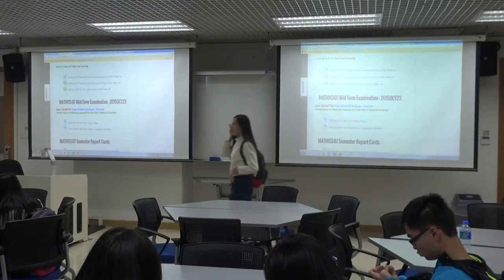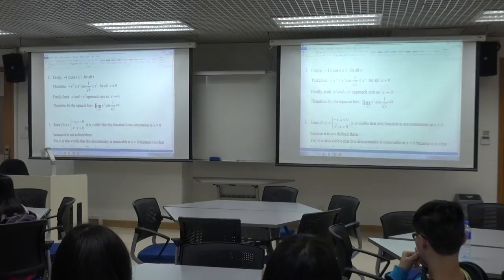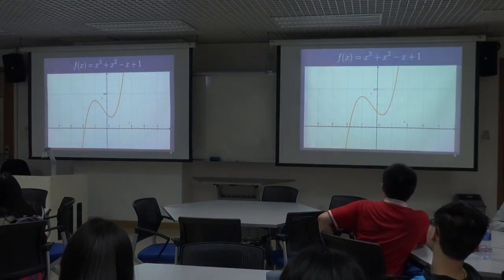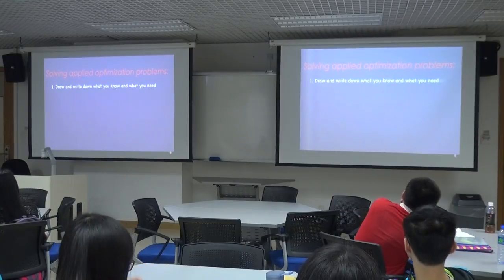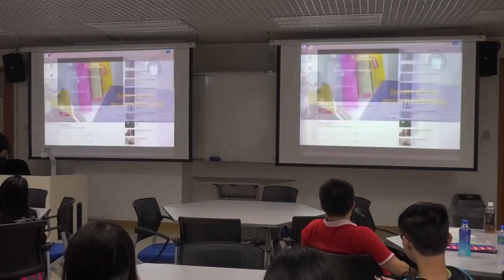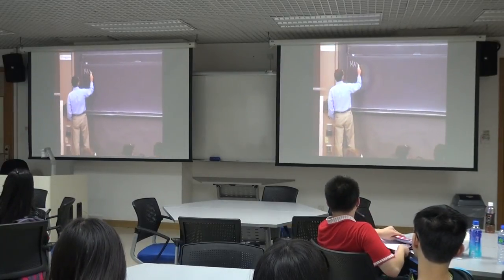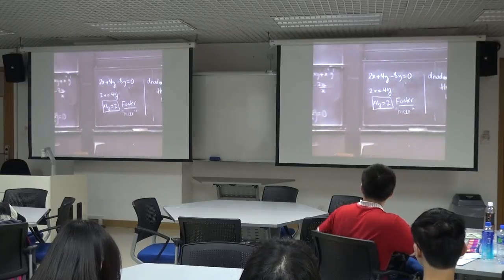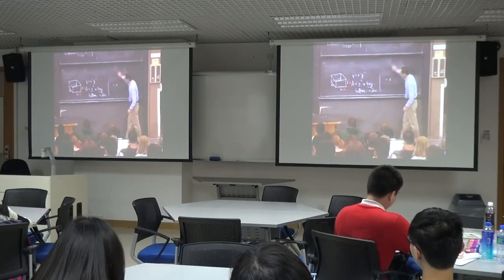MATH113 07 Day 21 2015NOV03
Class Video for MATH113 07 Day 21 2015NOV03